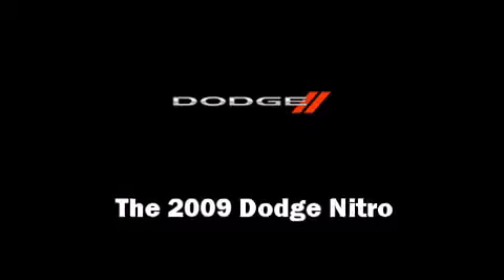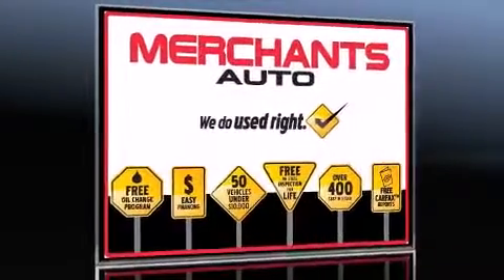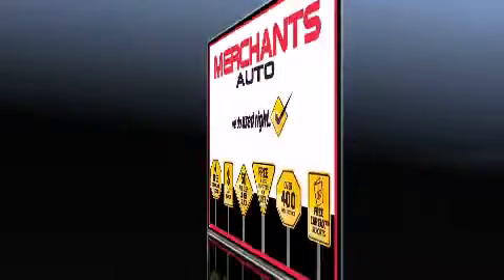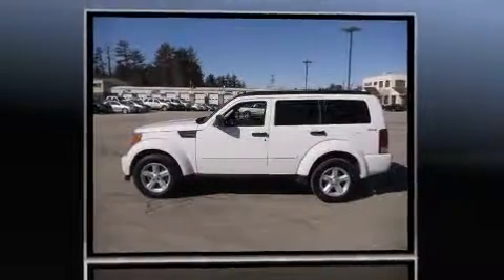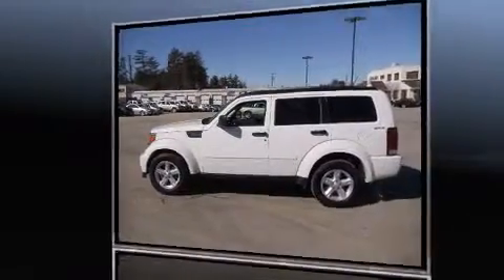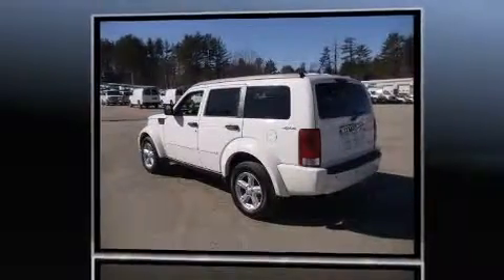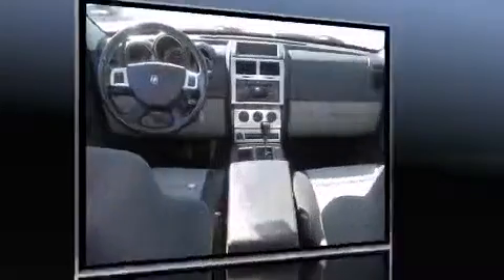2009 Dodge Nitro 4WD 4dr SLT in Hooksett, NH 03106-6415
Merchants Auto
1278 Hooksett Road

Here's a great deal on a 2009 Dodge Nitro. Smooth gearshifts are achieved thanks to the refined 6 cylinder engine, and for added security, dynamic Stability Control supplements the drivetrain. Four wheel drive allows you to go places you've only imagined. All of the following features are included: a rear window wiper, 1-touch window functionality, a built-in garage door transmitter, an outside temperature display, front fog lights, a roof rack, and more. Take assurance in side curtain airbags, providing head protection in the event of a severe collision. We know that you have high expectations, and we enjoy the challenge of meeting and exceeding them! Please don't hesitate to give us a call.